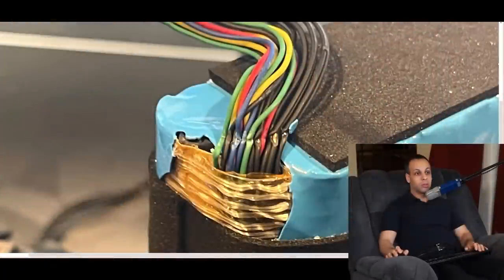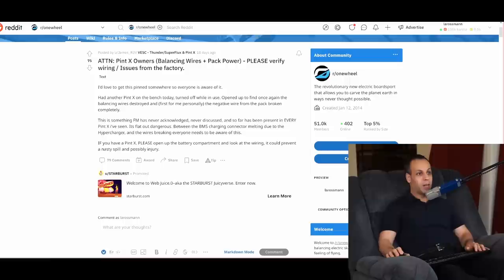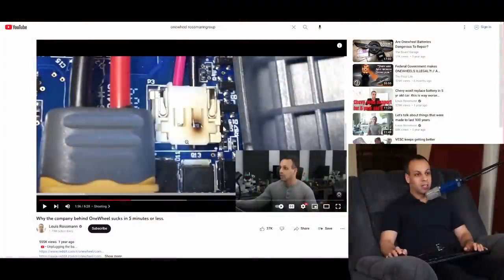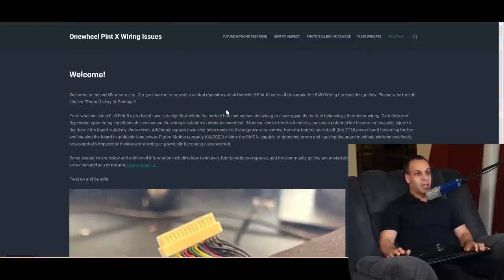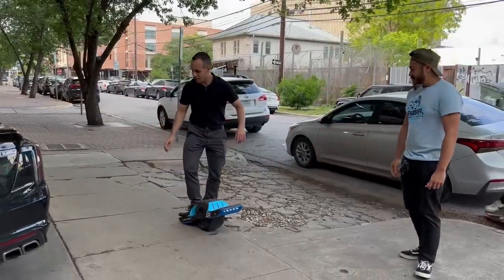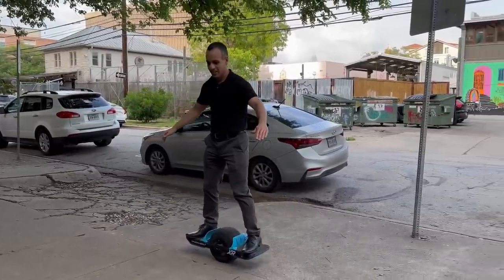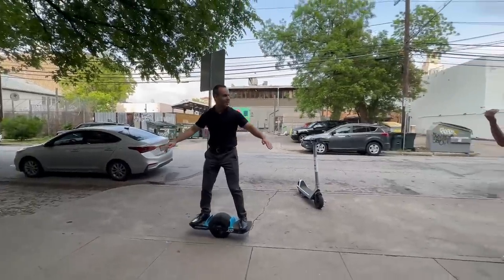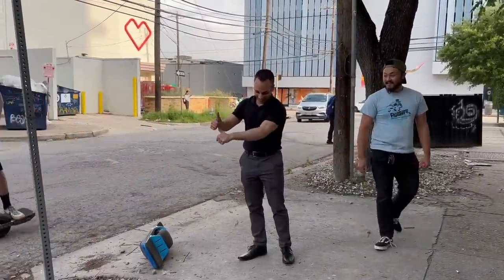The Onewheel Pint X has a dangerous design flaw that Future Motion refuses to acknowledge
👉 Equipment used:
🔵 Mic stand
🔵 Audio interface

› Bitcoin: 1EaEv8DBeFfg6fE6BimEmvEFbYLkhpcvhj
› Bitcoin Cash: qzwtptwa8h0wjjawr5fsm0ku8kf40amgqgm6lx4jxh
› Dash: XwQpZuvMvU44JT7C7Uh6xHvkSadzJw9fMN
› Dogecoin: DKetsoCvwa2hF29ssgUA4Wz4hxT4kj3KLU
› Ethereum: 0x6f6870feb48f08388ee345cf0261e2f03d2fa310
› Ethereum classic: 0x671bfd61ba87edf6365c97cea33d66ba73645510
› Litecoin: LWnbTTAjojZQt68ihFJFgQq3cYHUsTcyd7
› Verge: DFumZ5sMhi3JktLQpsTVtV9xUt3zKDrcZV
› Zcash: t1Ko3FkphQYoQroQc8k2DVk4WKMAbmNR8PH
› Zcoin: a8QdvArHmdRYe1MjiqtP6jDNe6Z4JgnRKZ